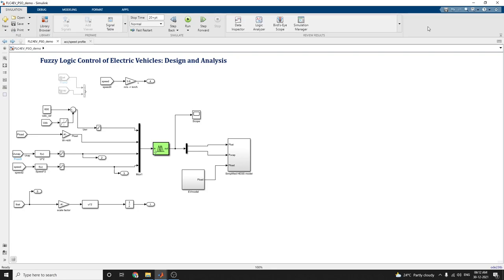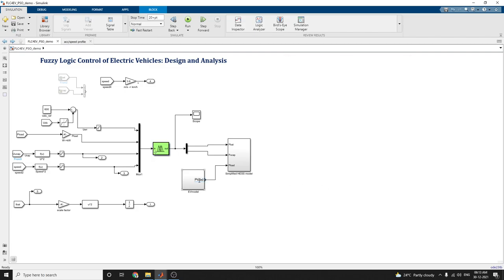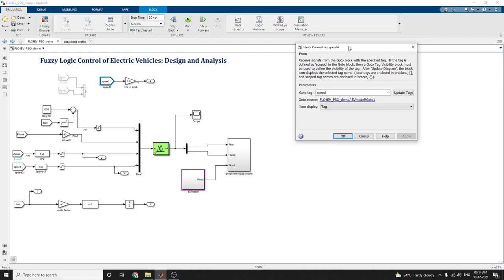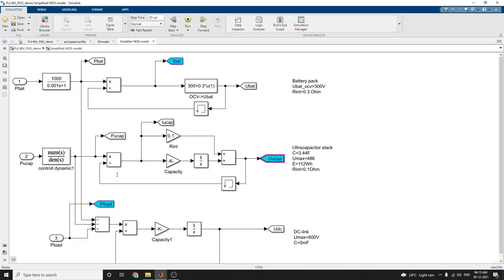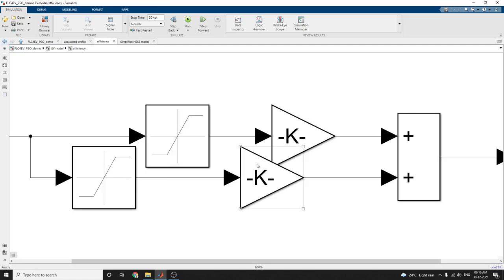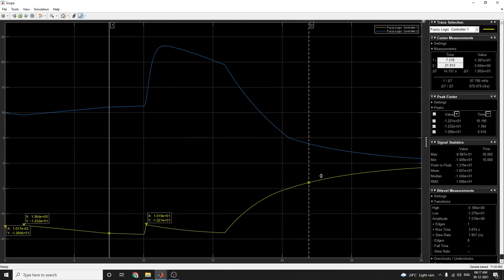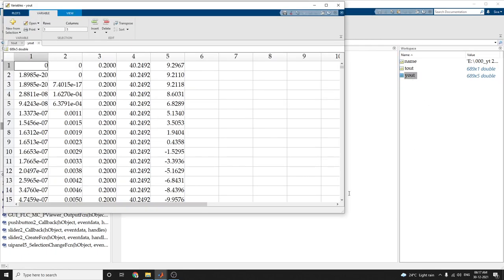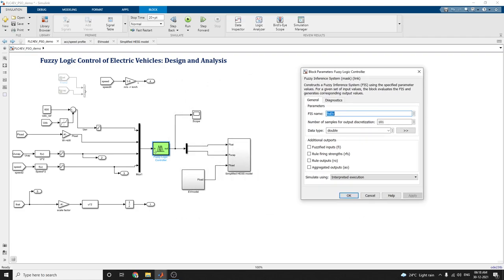Fuzzy Logic Control of Electric Vehicles: Design and Analysis using Matlab Simulink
free matlab microgrid tutorial electricvehicle predictions project Reference: Makrygiorgou, J. J., & Alexandridis, A. T. (2017). Fuzzy logic control of electric vehicles: Design and analysis concepts. 2017 Twelfth International Conference on Ecological Vehicles and Renewable Energies (EVER). doi:10.1109/ever.2017.7935881